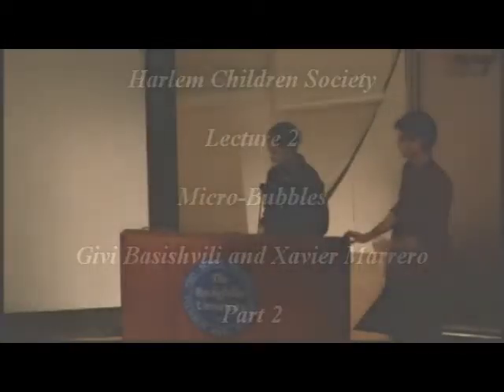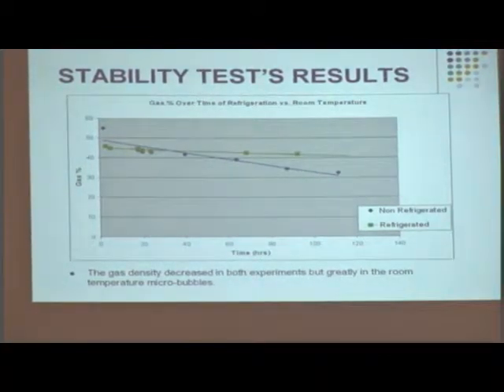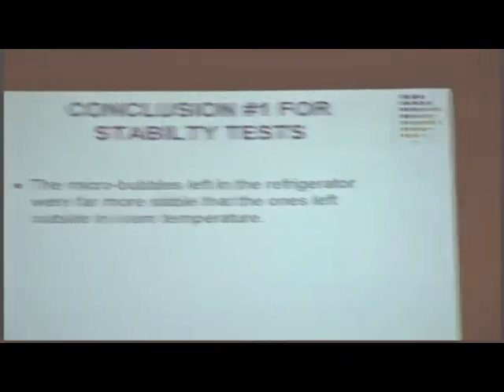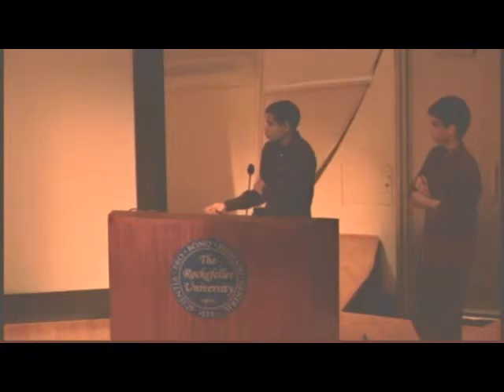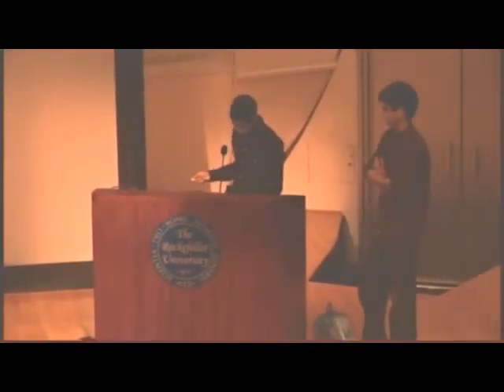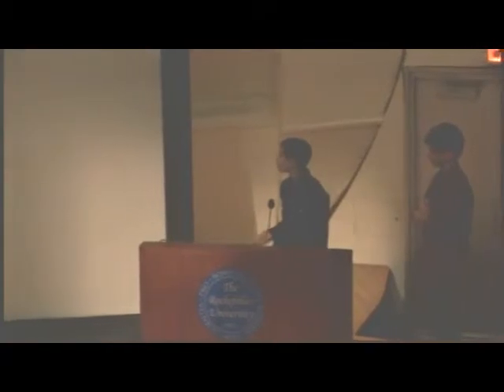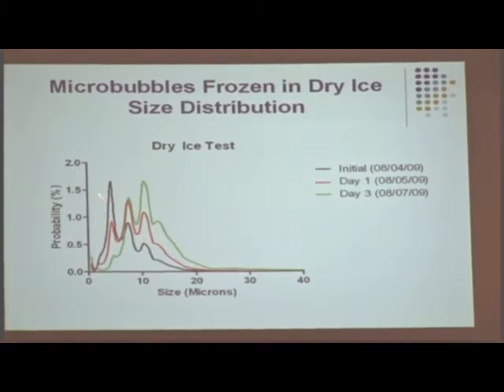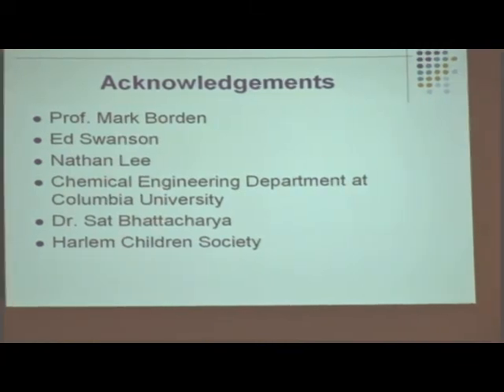Lecture 2 Givi and Xavier - Micro-Bubbles part 2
Lecture #2 at Rockefeller University: Givi Basishvili and Xavier Marrero present their PowerPoint on Micro-Bubbles.